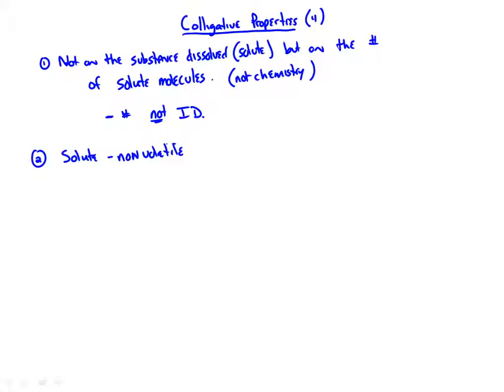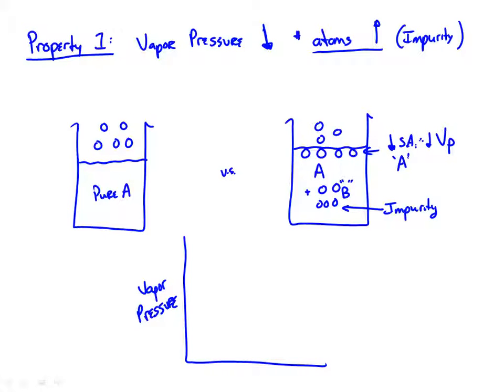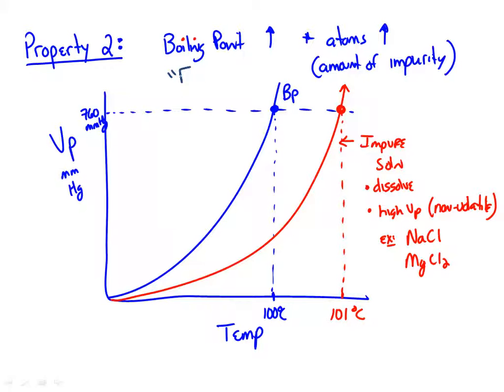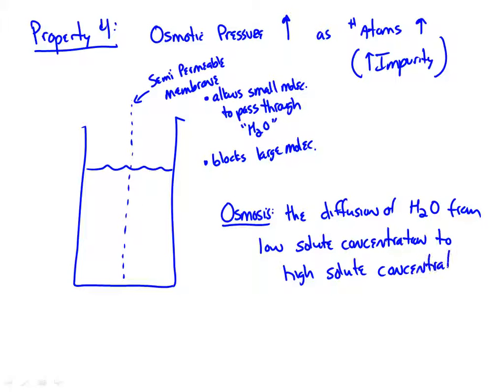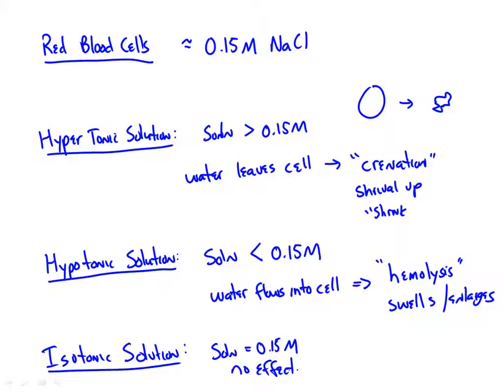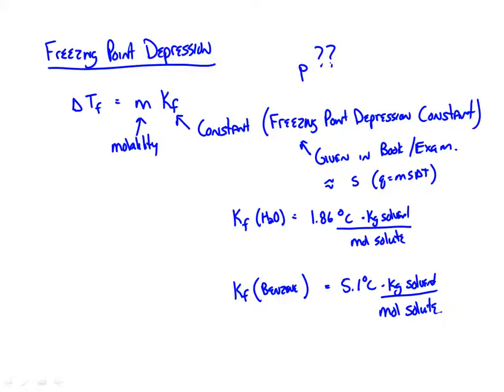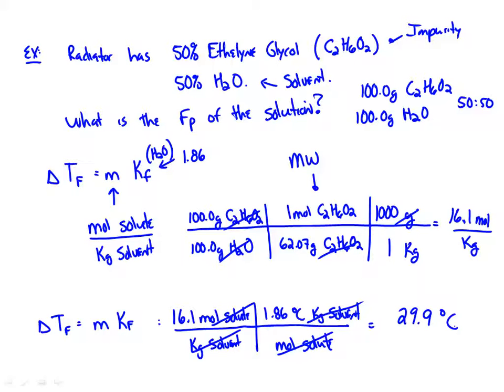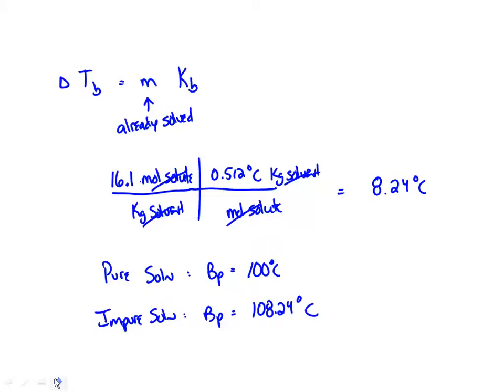12 3 13 che101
14 c